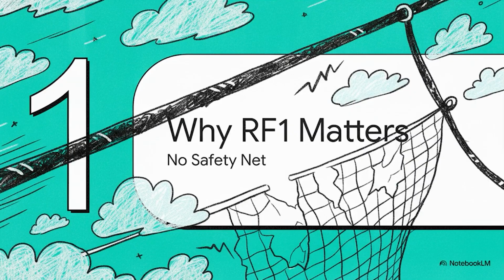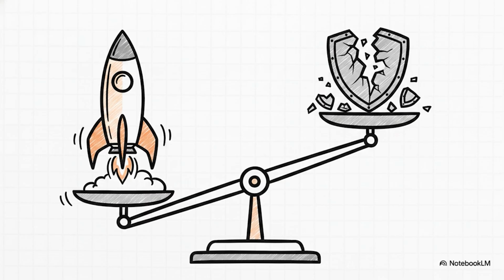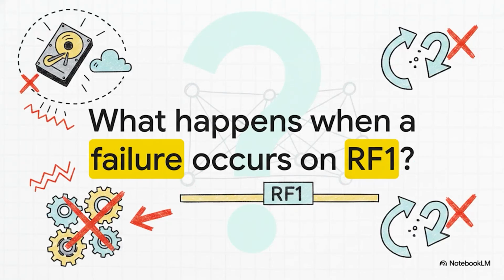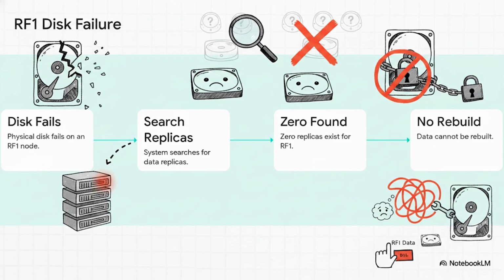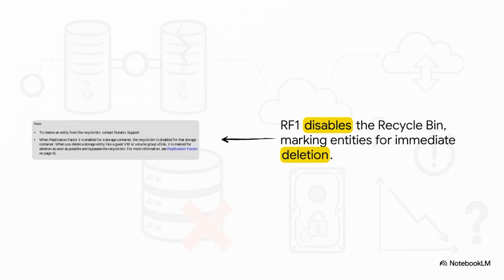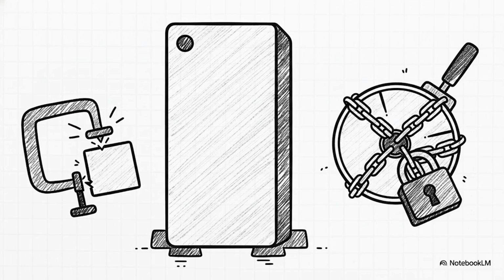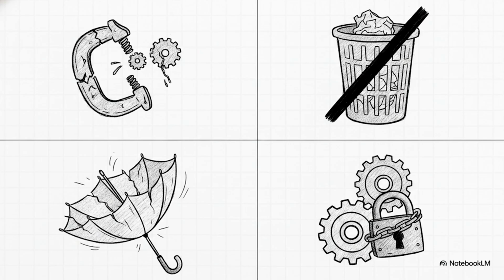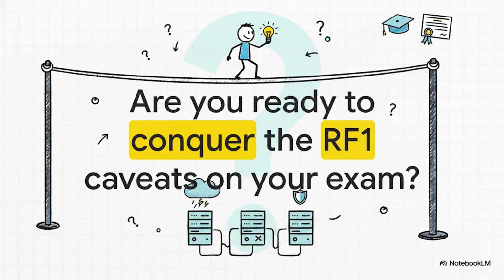NCP-MCI 7.5 - 4.4 Replication Factor 1 caveats